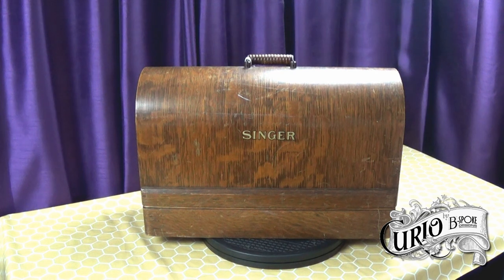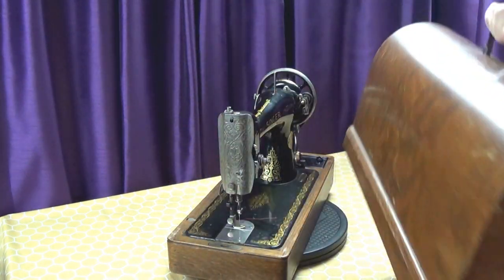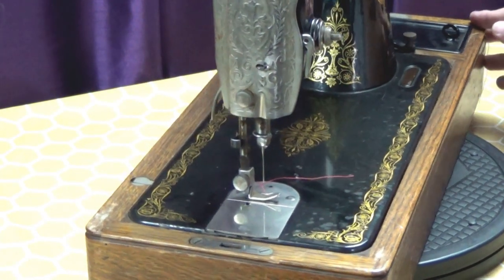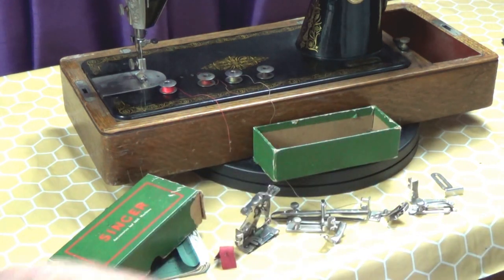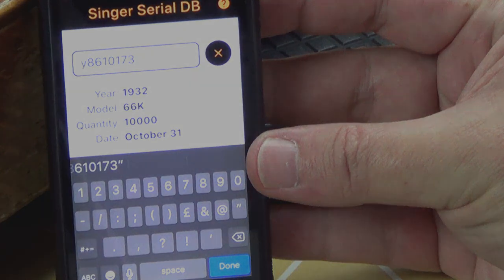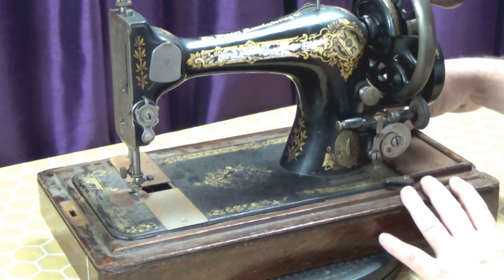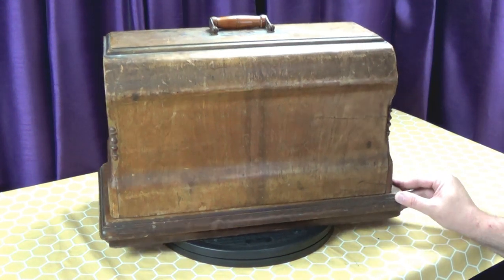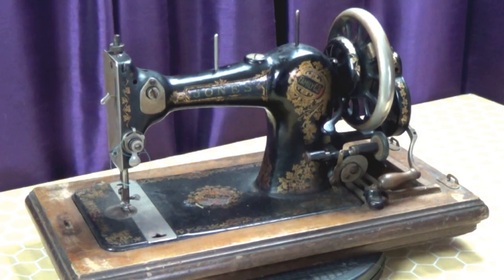Vintage Sewing Machine Haul #1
I thought I'd share with you my latest haul of vintage sewing machines. I just can't resist them!

- so you don't miss the rest of this series.